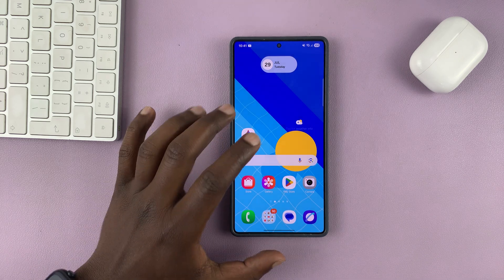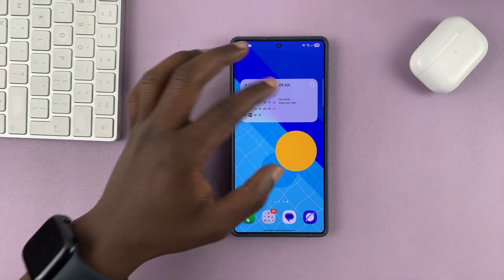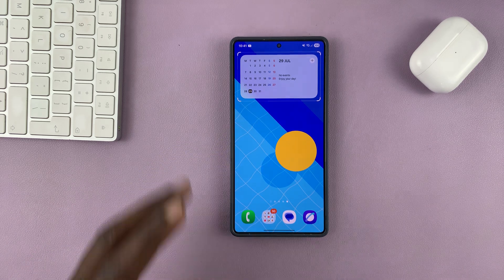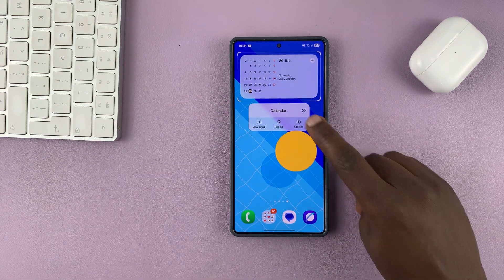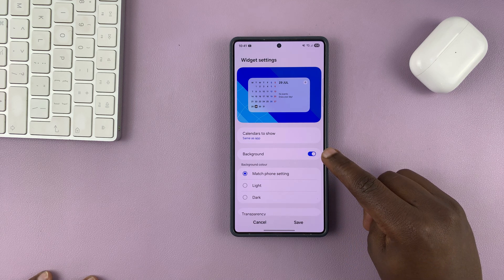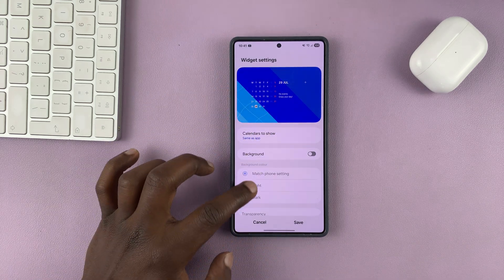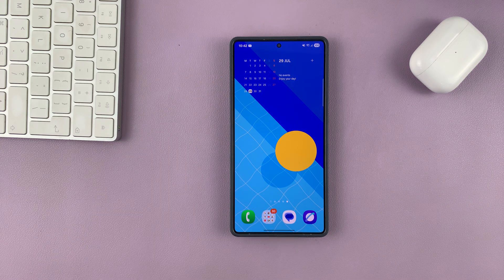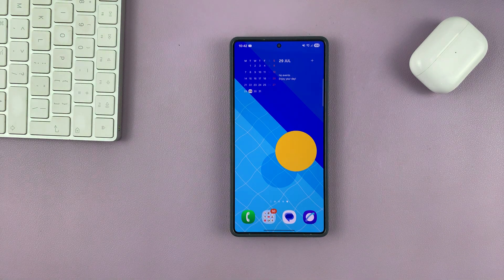How To Make Widget Transparent On Samsung Galaxy Z Flip 7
Want to know how to make a widget transparent on your Samsung Galaxy Z Flip 7?

This step-by-step tutorial will help you customize your home screen using transparent widgets. Whether it’s a transparent weather widget, clock, or calendar, this guide works on One UI 6 and One UI 7.

Press and hold a widget
Select Settings
Find Background
Toggle OFF switch
Select Save

Samsung Galaxy Z Flip7:

Cell Phone Tripod Adapter